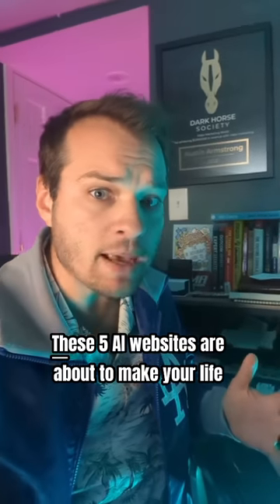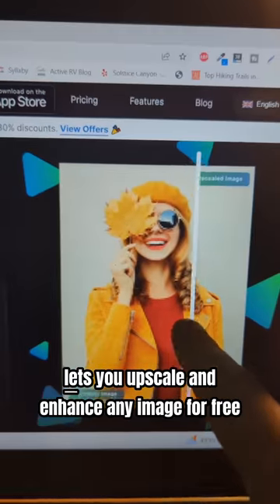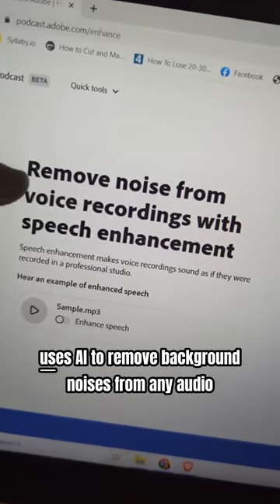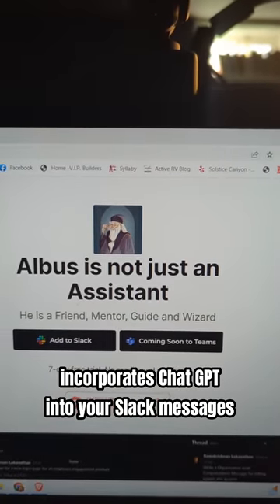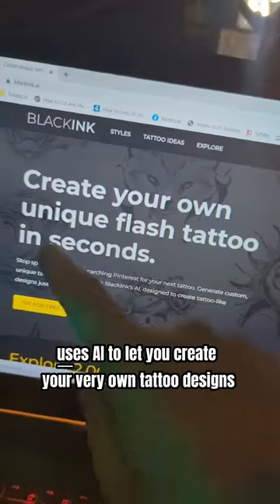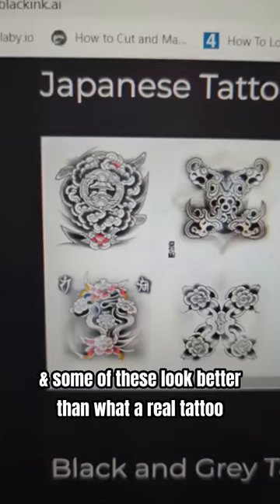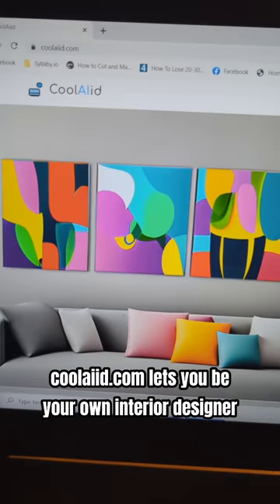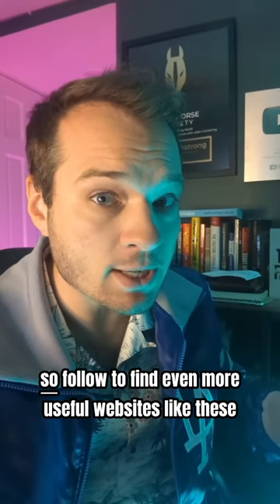Top 5 Useful Websites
These are the top 5 most useful AI websites!
Hey! I made a huge list of my useful websites for you